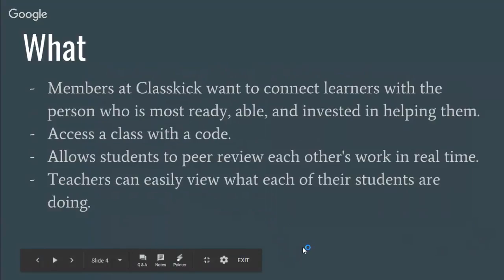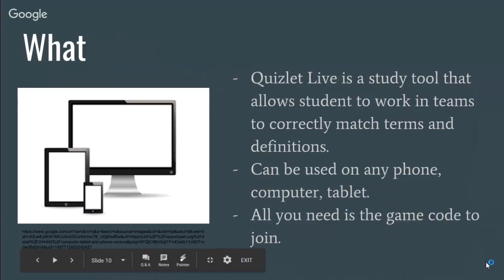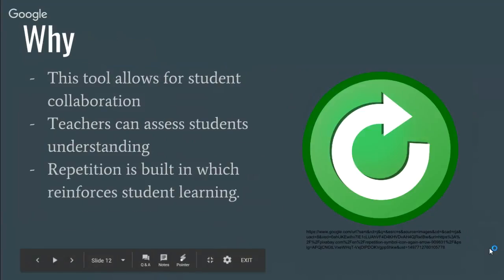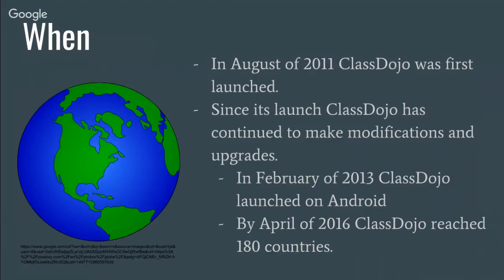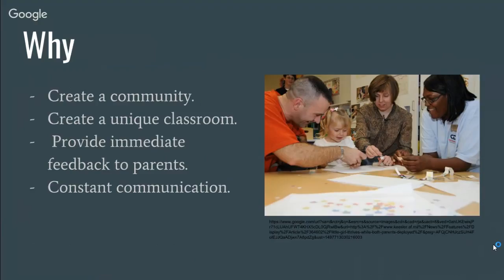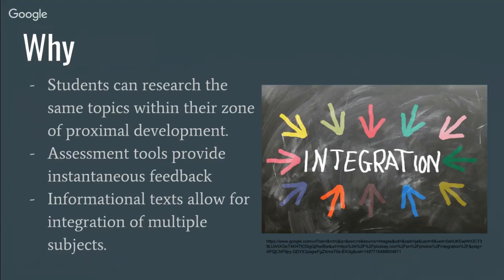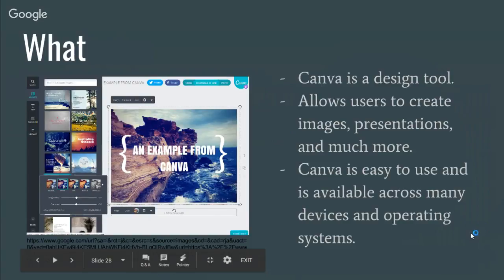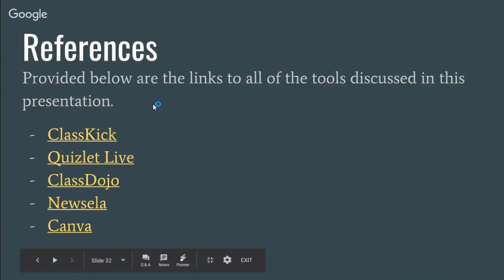Tools For the 21st Century Classroom